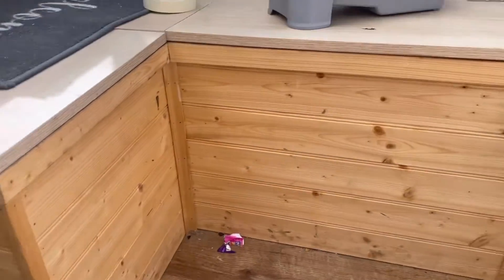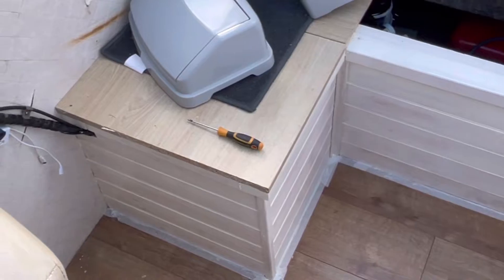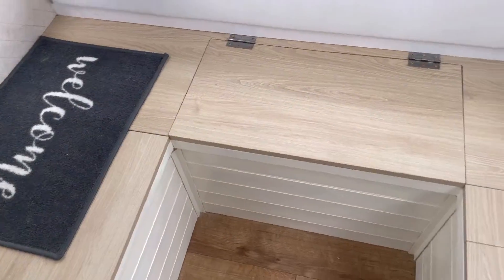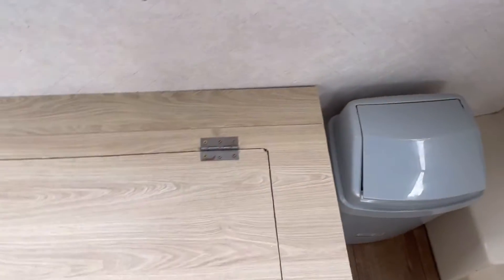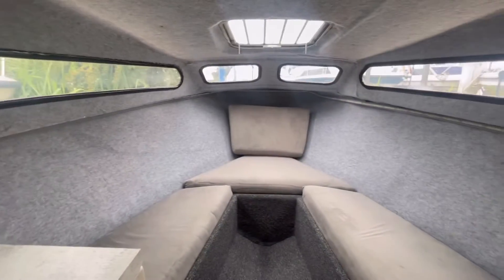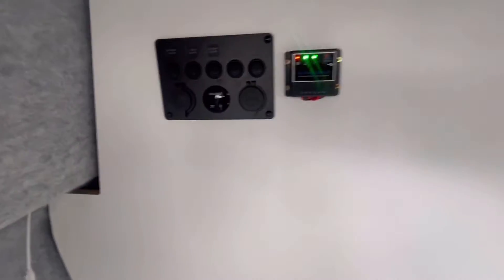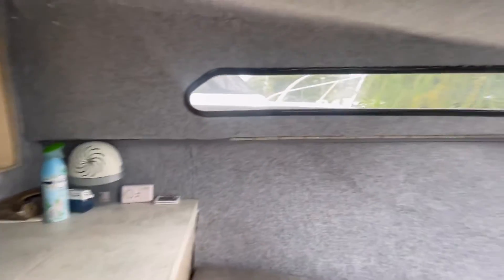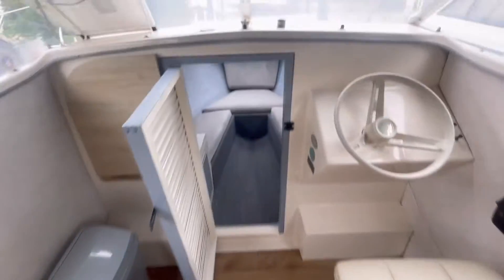Shetland 570 Boat Restoration - FINAL PART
Shetland 570 is now complete and with the shetland family four now getting there too I have invested in a new boat that I can continue working or throughout the winter. Ben 🤙